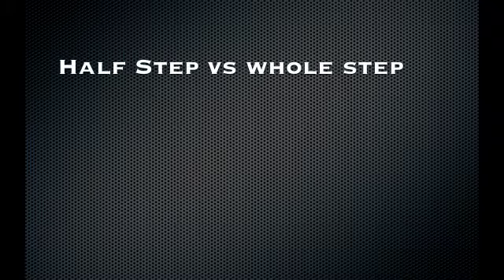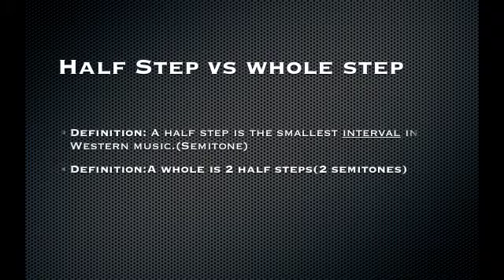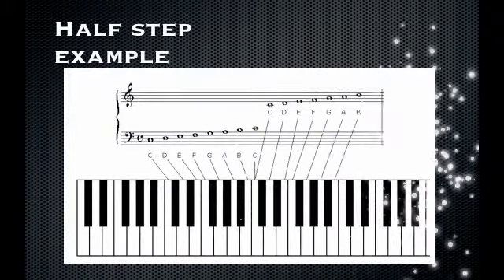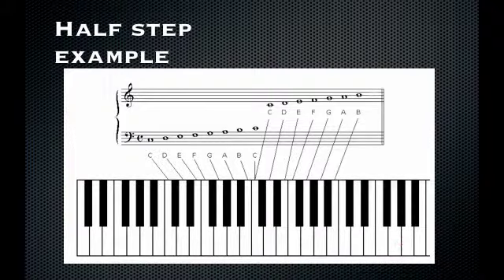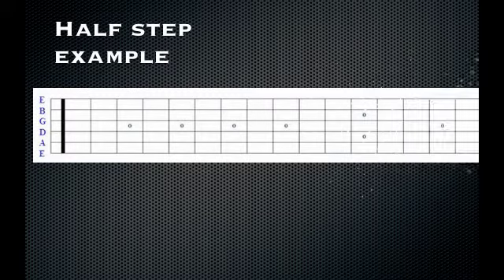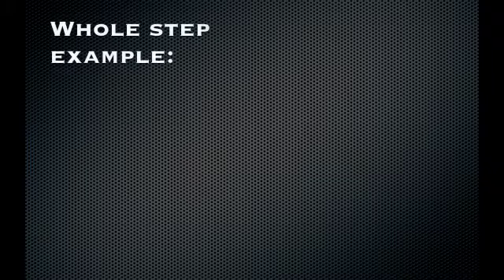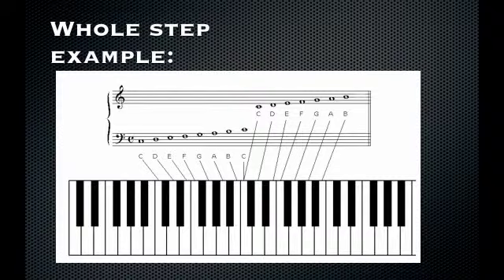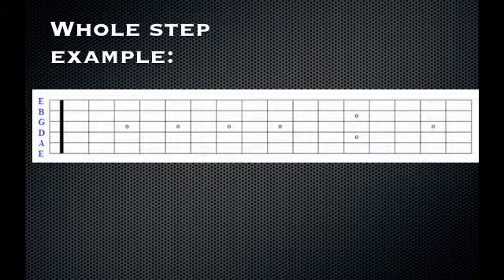Half Step vs Whole Sterp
The basic concept of half step whole step.